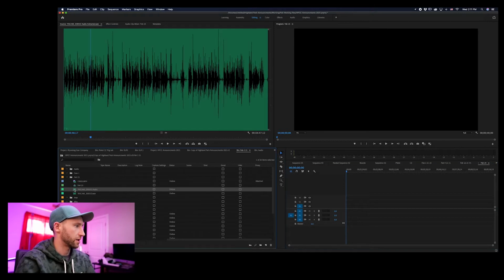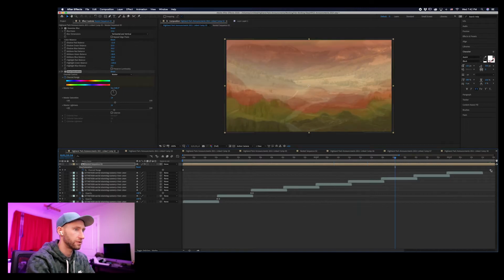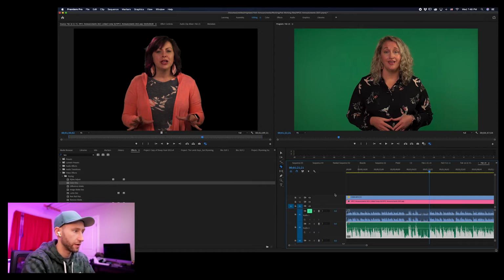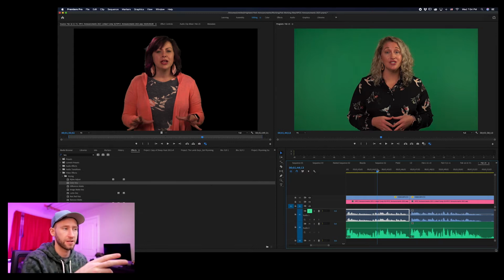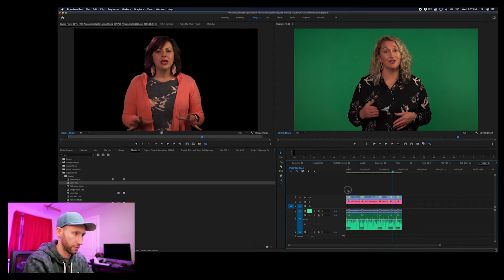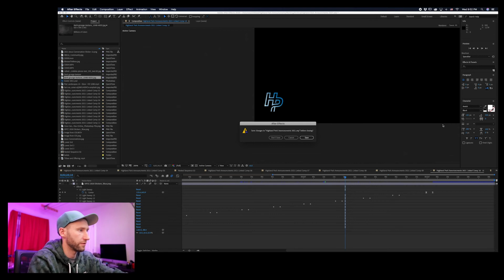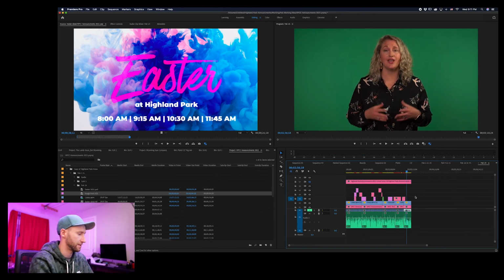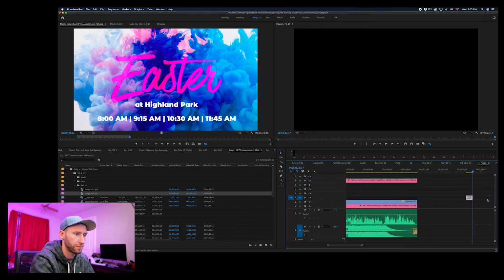HPCC Training Video